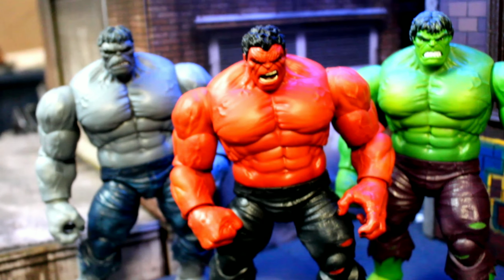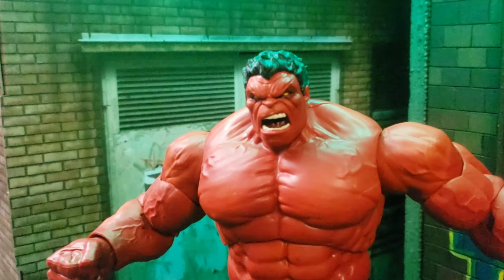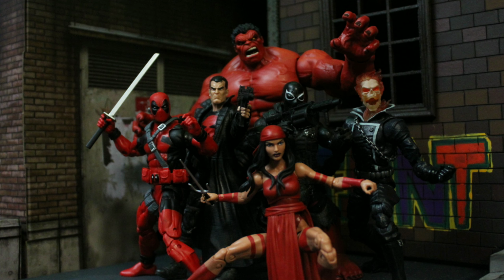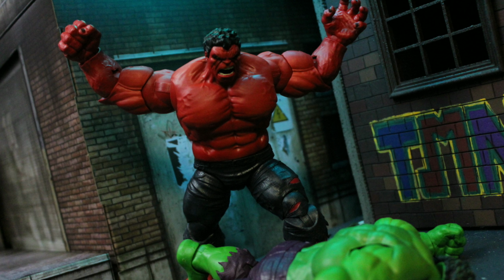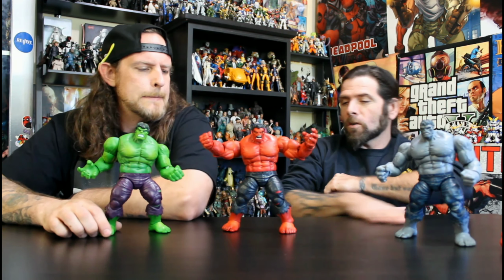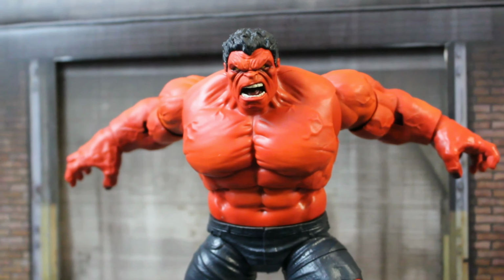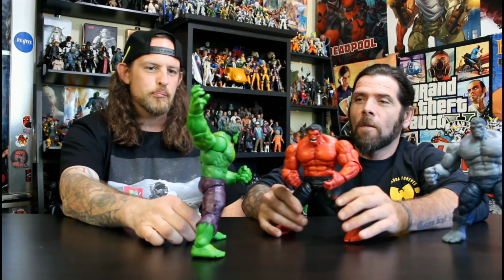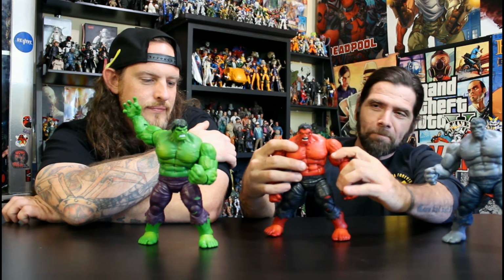Marvel Legends Red Hulk Target Exclusive Action figure review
target exclusive marvel legends red hulk unboxed and reviewed